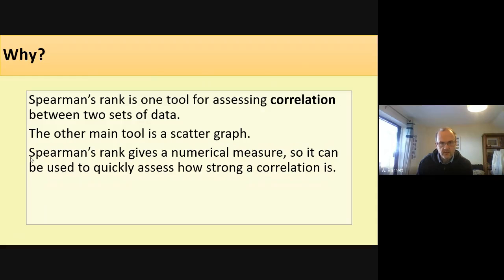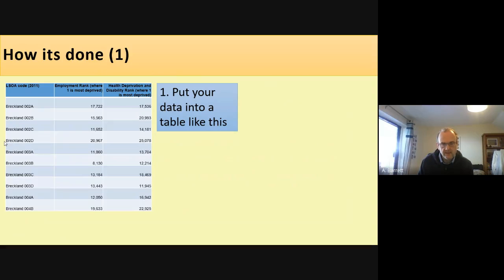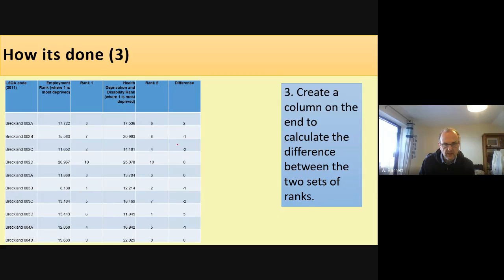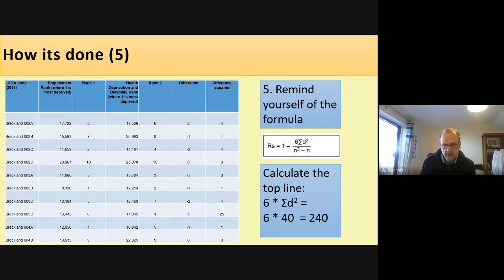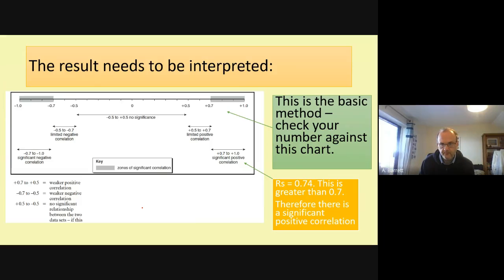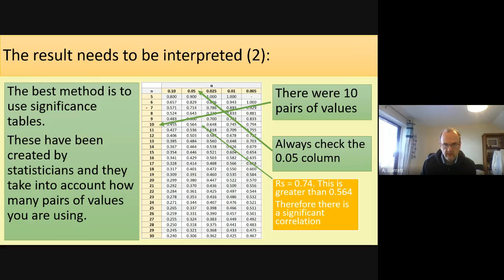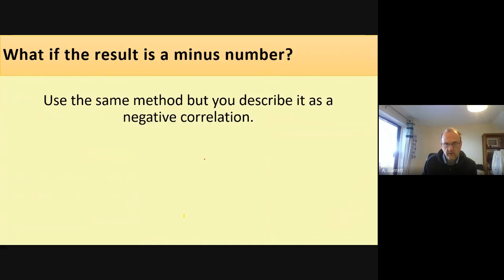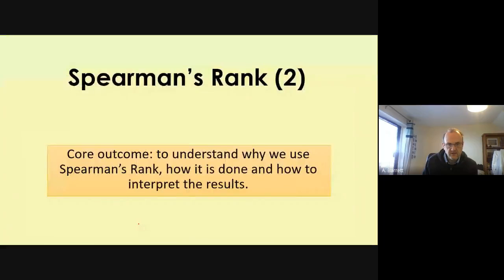Spearmans Rank Lesson Introduction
The three aspects of Spearman's Rank (why, how and what to do with the results)